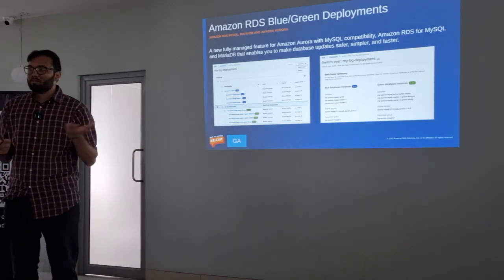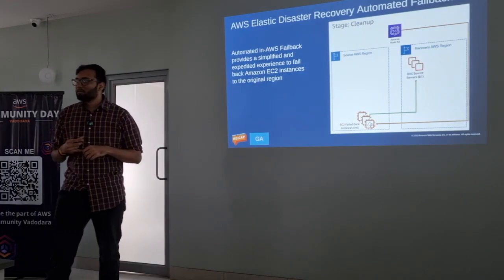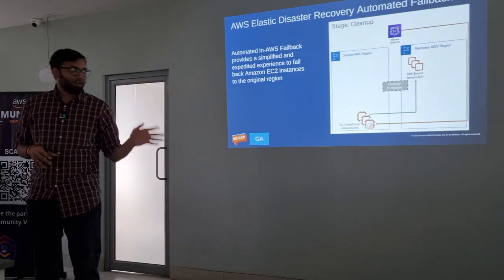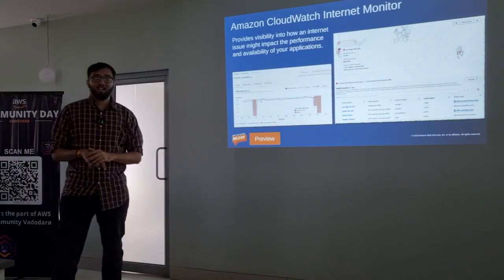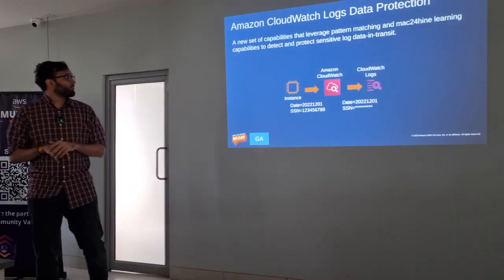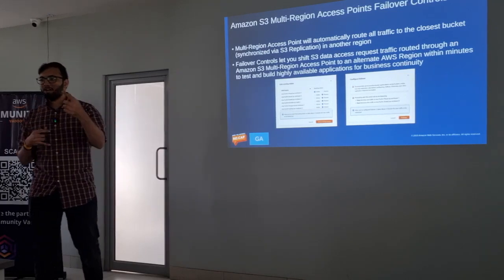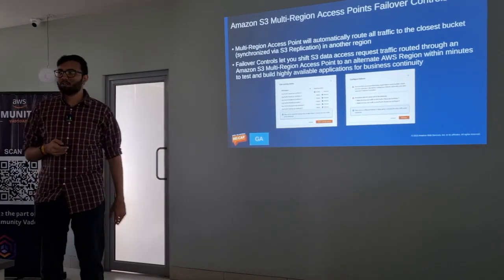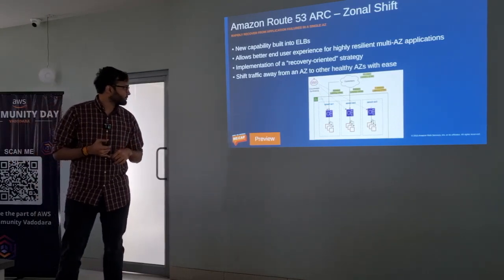AWS re:Invent Recap DevOps - Part 2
🎥 Check out Adit Modi's session on AWS re:Invent Recap DevOps from AWS User Group Vadodara 🚀

In this session, Adit provides an overview of the latest updates and announcements related to DevOps from AWS re:Invent. He covers topics such as AWS ecs service connect, AWS rds blue/green deployment, cloudWatch log protection and S3 multi-region access points shares practical tips and best practices for using these tools to improve your DevOps workflows on AWS.

Whether you're new to DevOps on AWS or an experienced practitioner, this session provides valuable insights and guidance.